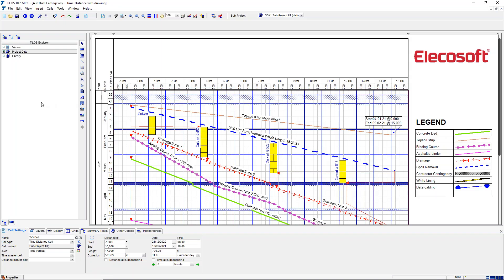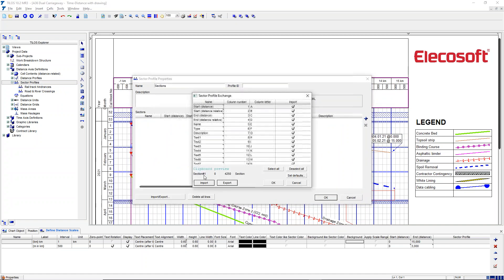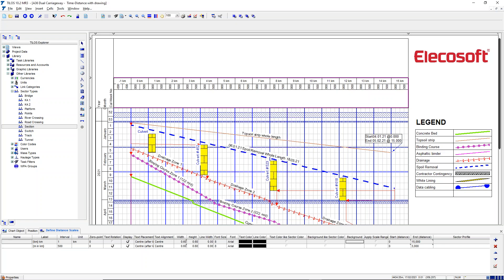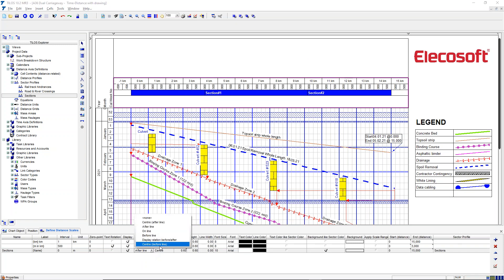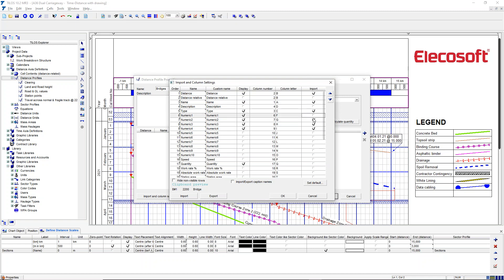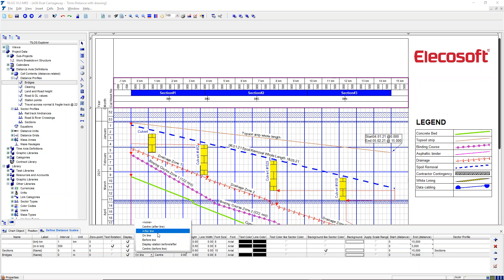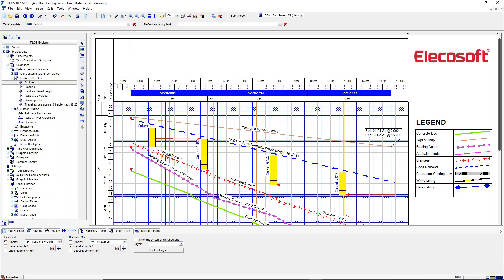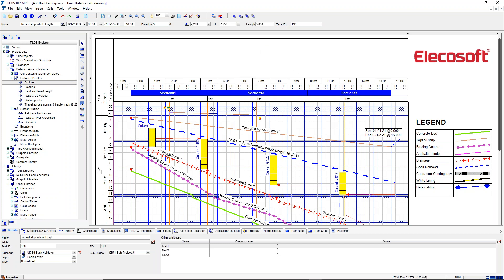TILOS Lesson 9 Sectors and Distance profiles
Details how to import individual points (bridges, stations, sections, etc.) along the route from a spreadsheet and display as lines and coloured bands in the Distance Ruler and Grids on the Time-Distance chart